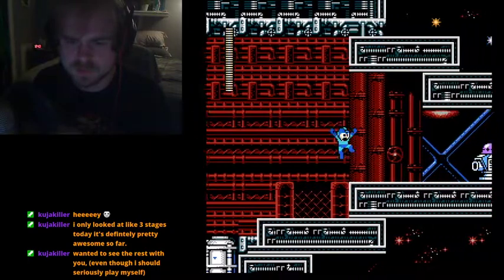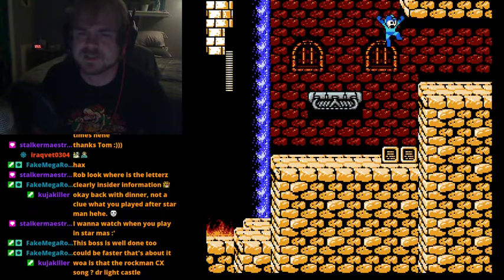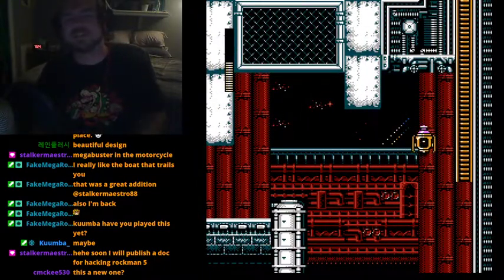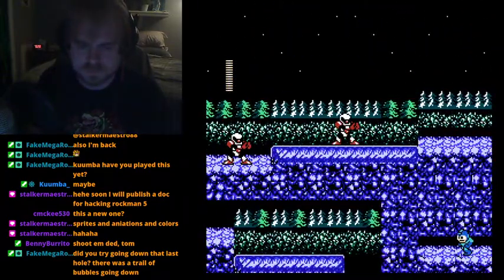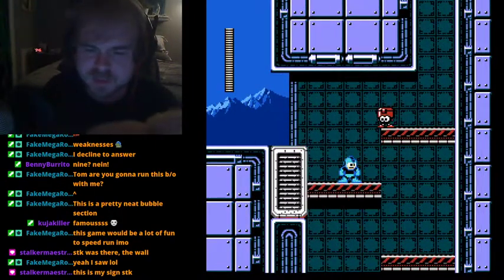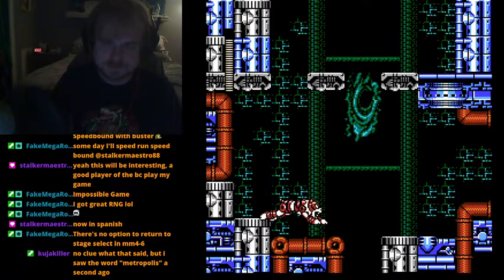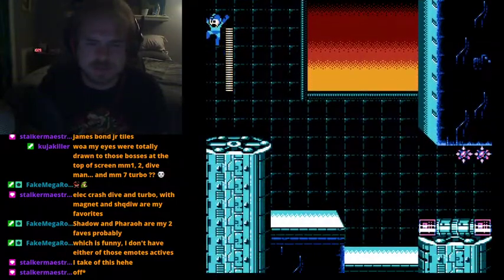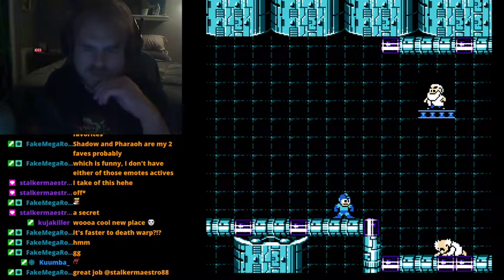Rockman 5: Metropolis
Heads up!  I streamed this on release day, but there's already been some small updates so be sure to redownload if you played before 7/26/21!